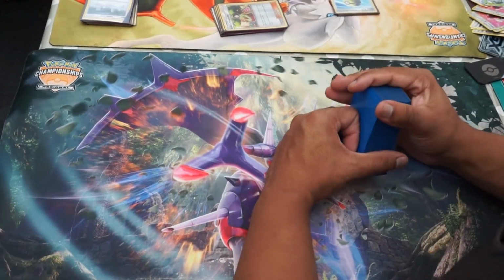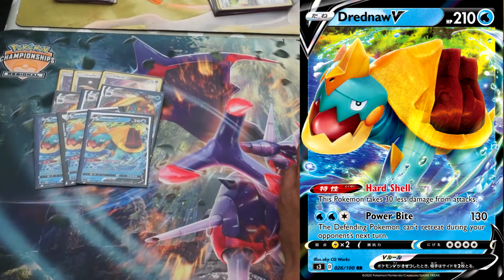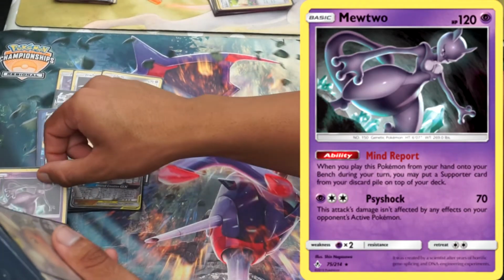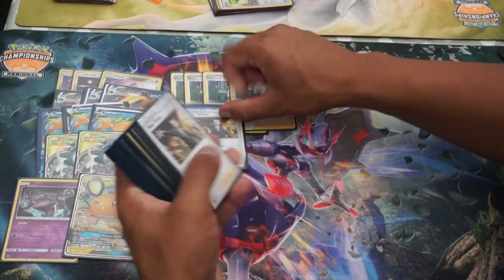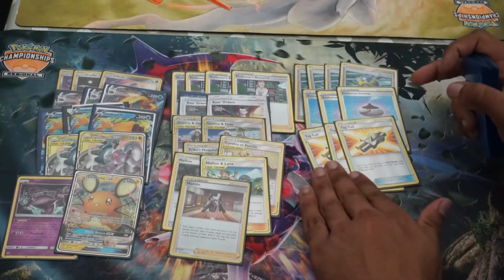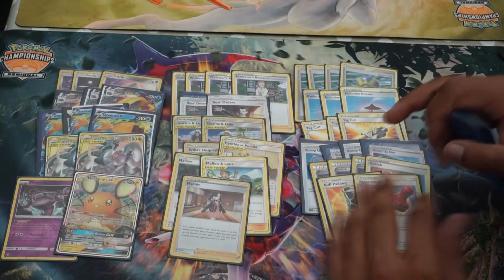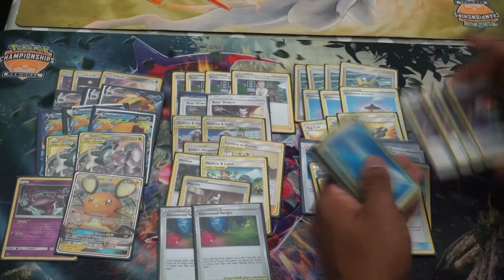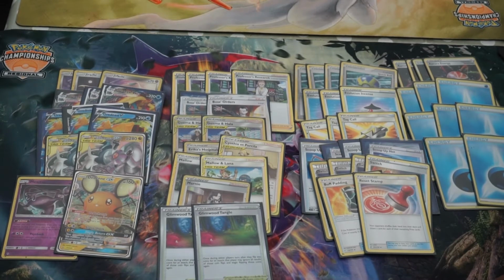ADP Dreadnaw VMAX! Darkness Ablaze Deck Profile / Deck List! POST ROTATION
Darkness Ablaze coverage is here baby! ADP Dreadnaw VMAX! Lets get involved!